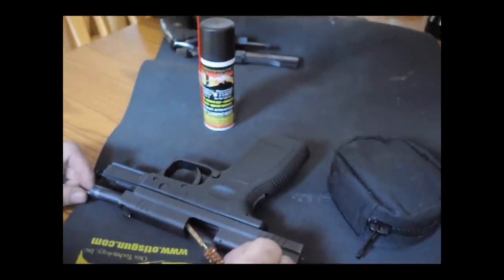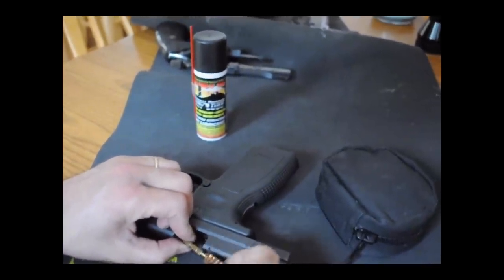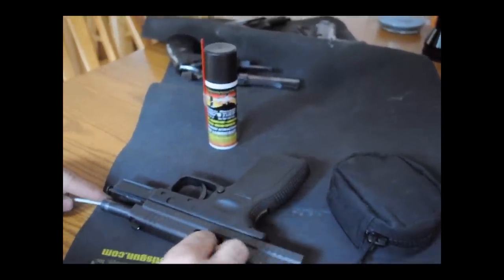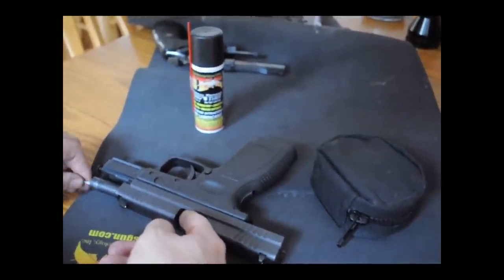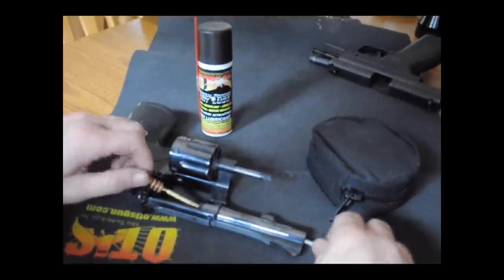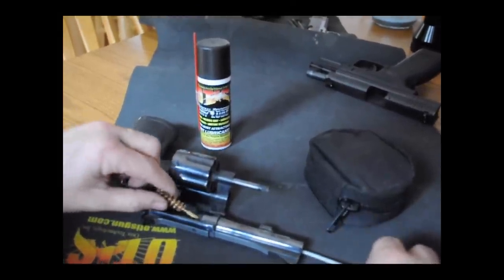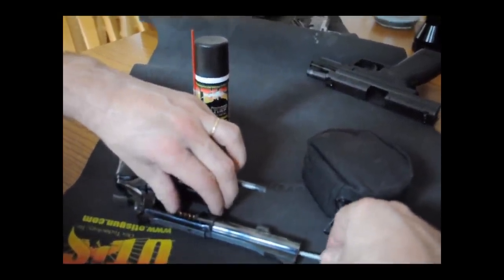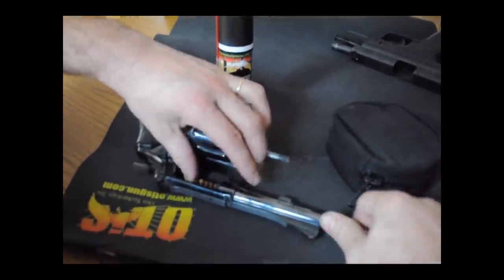How to use an Otis system to clean limited breech/short action firearms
This video will show you how to backfeed a cable in limited breech/short action firearms where there is not enough room for the brush and Otis Memory-Flex(R) cable to fit.